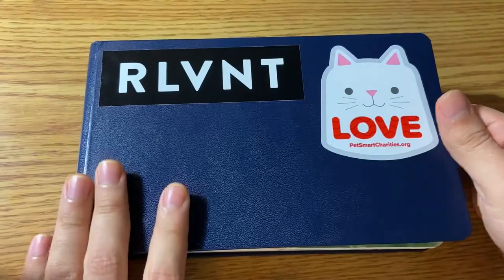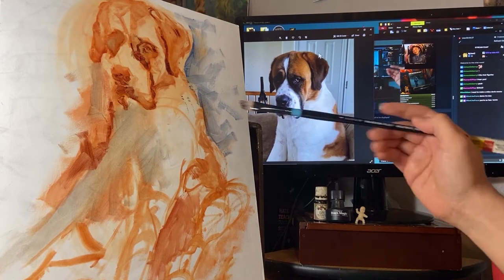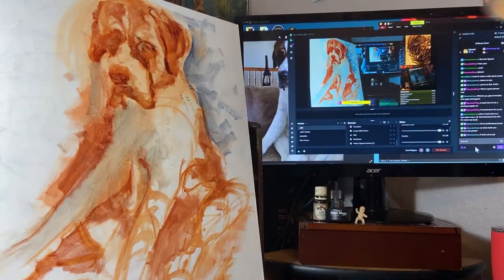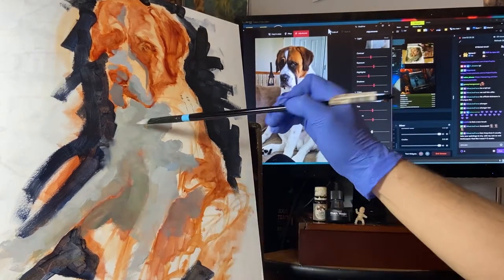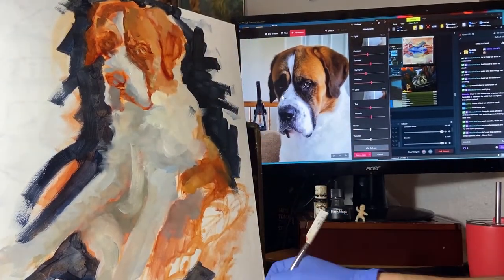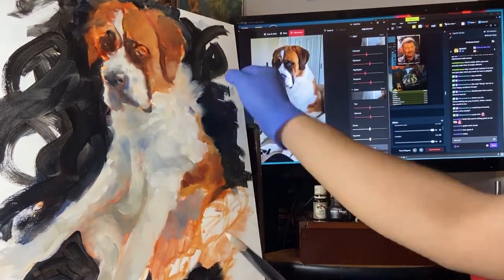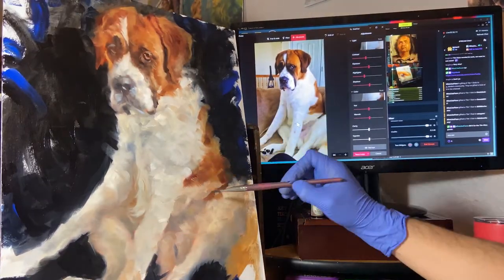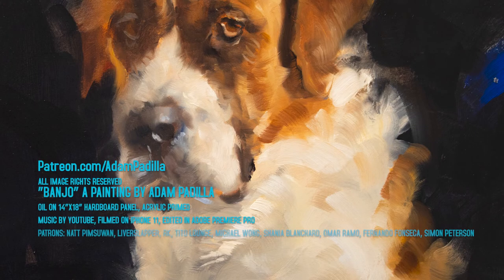PAINTING ANIMAL PORTRAITS IN OIL - BANJO THE ST. BERNARD - Full process and commentary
Painting animal portraits is always surprising.  You can expect humans to be predictable but you never know what a dog will do for you.  Somehow this pose is very classically portrait worthy which is why I went with it.  Seemed to have a sense of grandeur that only a St. Bernard has.

OIL PAINT:
Titanium white
Cadmium red
Transparent red oxide
Transparent maroon
Yellow ochre
Ultramarine blue
Ivory black
Cobalt blue

BRUSHES:
Princeton velvet touch
and any brush I can get my hands on

MISC:
Gamsol paint thinner
Disposable palette paper